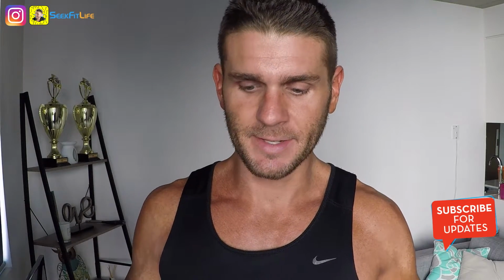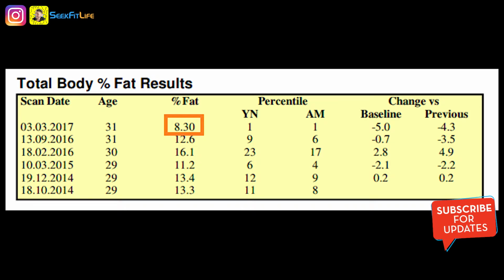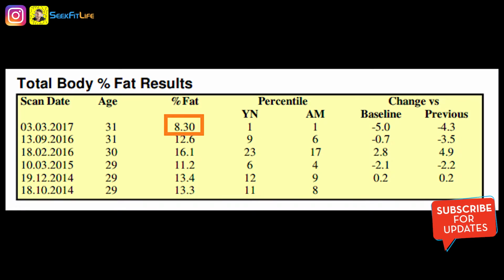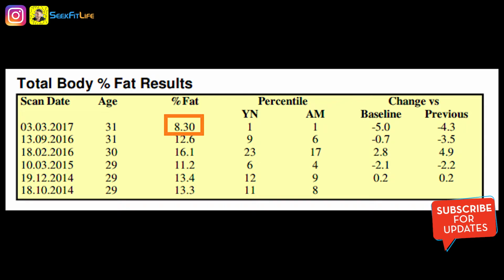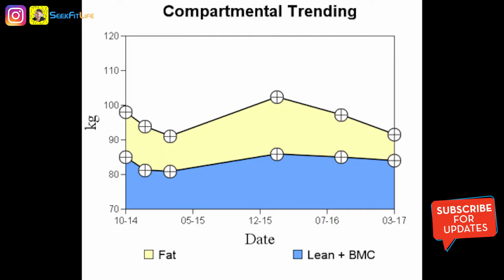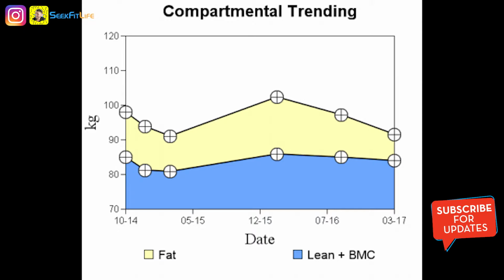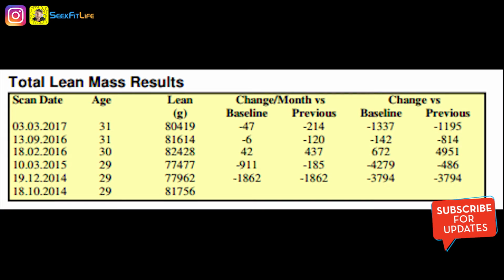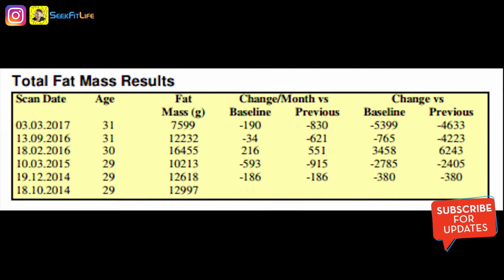MY DEXA SCAN RESULTS EXPLAINED!!! 💪 VLOG 57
Brad takes the time to elaborate on his DEXA scan results that he had performed to track his competition preparation progress.

He explains how the DEXA scan reveals how much fat and muscle he has lost during his competition preparation, among other parameters.

MY SKILLSHARE COURSES:

Learn how I edit all of my videos in my comprehensive video editing course on Skillshare. I also teach fitness fundamentals to help you get into shape.

Use the link below to get 2 months free Premium access.

MUSIC USED IN THIS VLOG:

All tracks came from Soundstripe. I highly recommend them.

THE GEAR I USE:

First Camera ➜
Second Camera ➜
Zoom Lens ➜
Memory Sticks ➜
My Editing Laptop ➜

Brad Newton is not a doctor or a medical professional.  Always consult a physician before starting any exercise program. Use of this information is strictly at your own risk. Brad Newton will not assume any liability for direct or indirect losses or damages that may result from the use of information contained in this video including but not limited to economic loss, injury, illness or death.